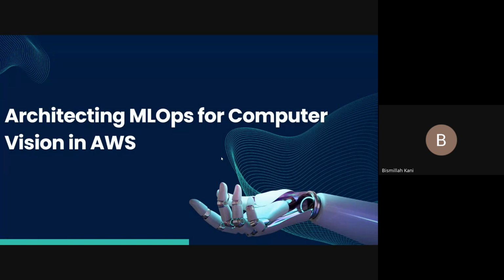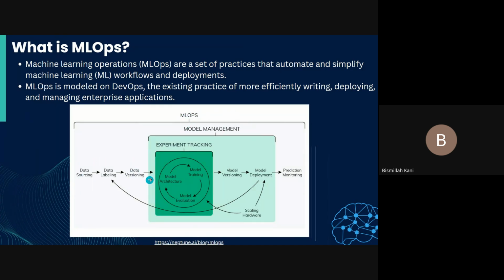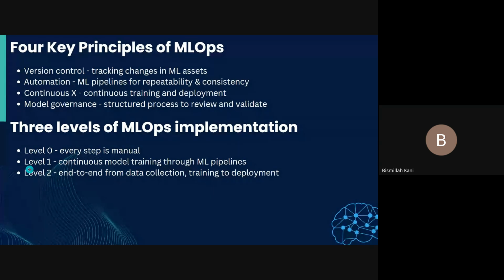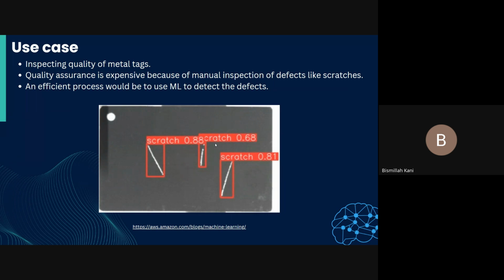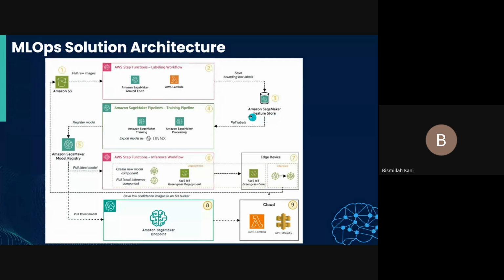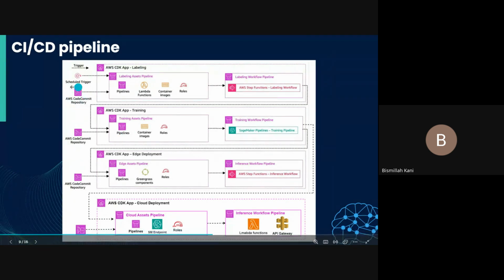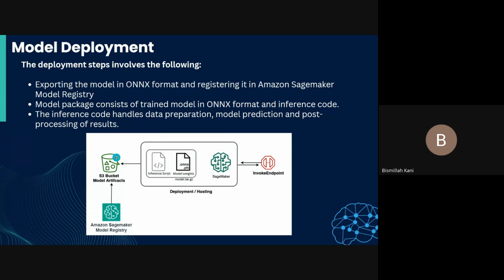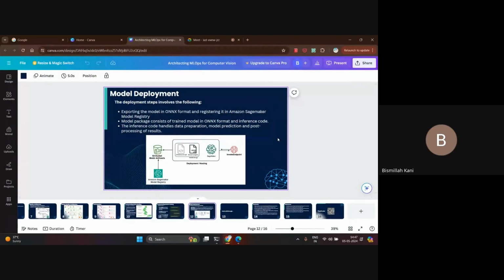DSCE Aventus 2.0 - Gen AI - MLOps Overview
Presenter - Bismillah Kani, AI Researcher